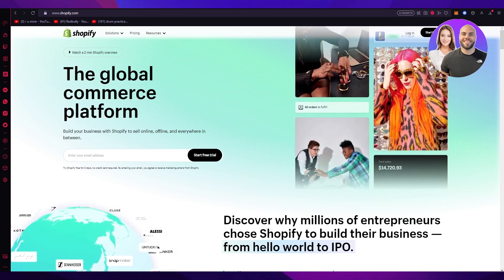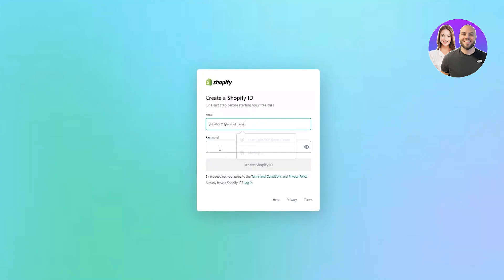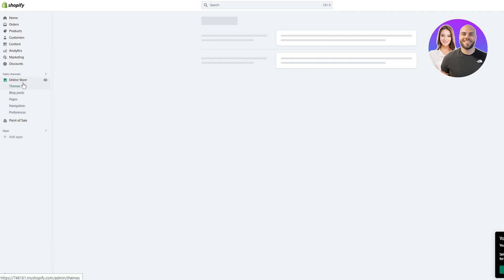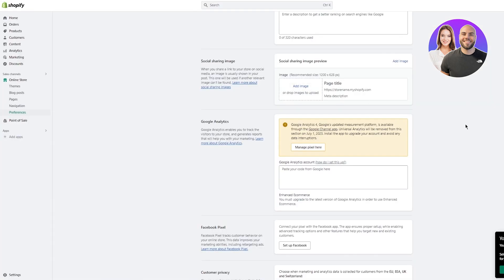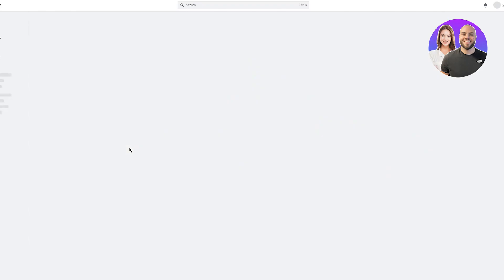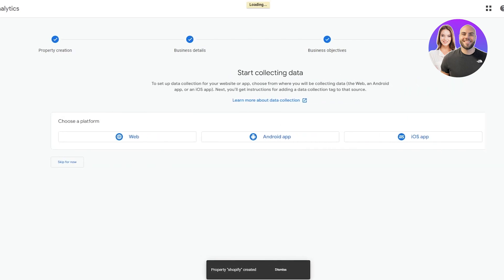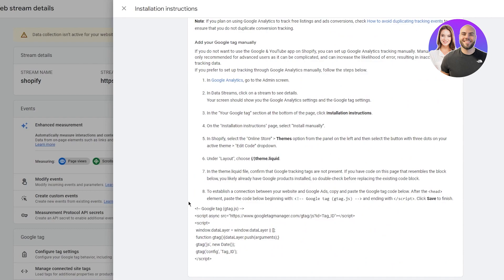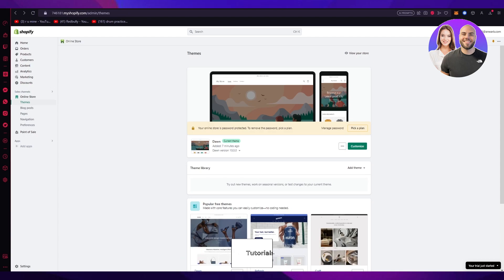How To Set Up Google Analytics 4 On Shopify 2026 (With Conversion Tracking)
In this video we show you How To Set Up Google Analytics 4 On Shopify. Setting up Google analytics 4 on Shopify is very easy and learn to do it by following this super helpful tutorial.